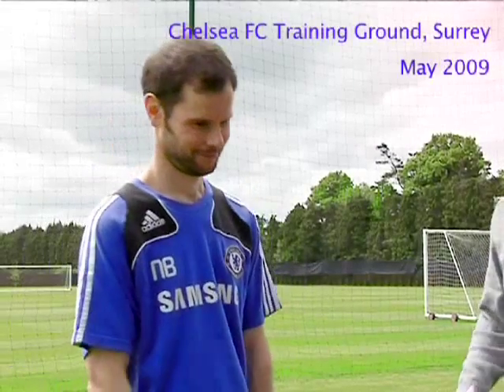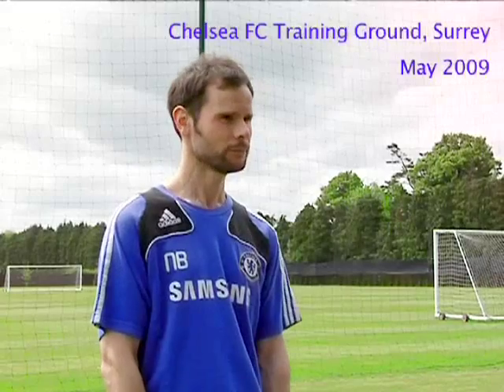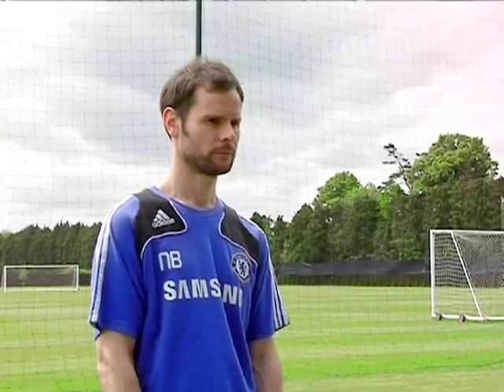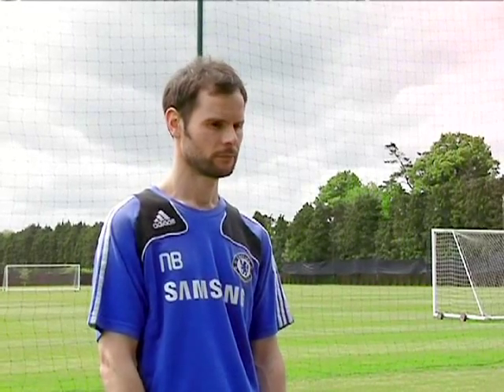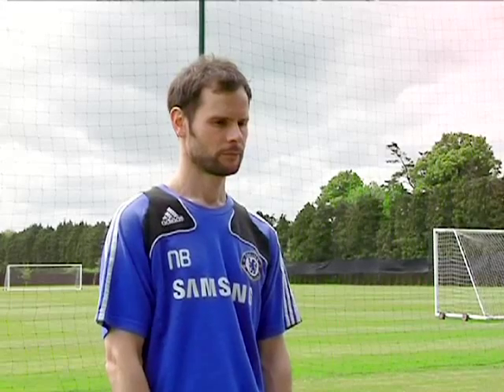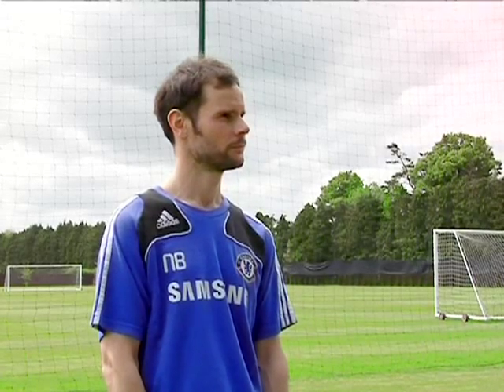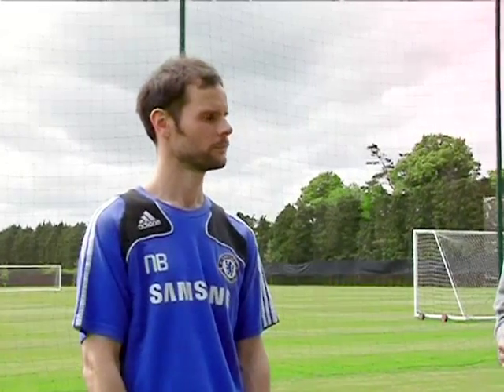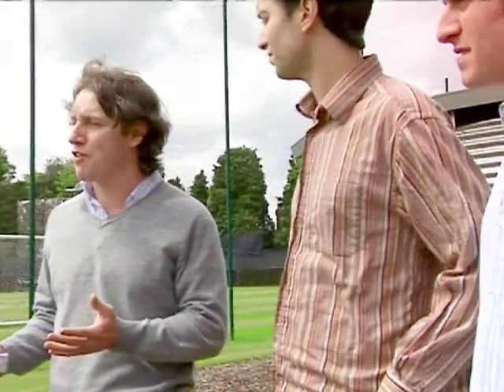Uses of Protein and Carbohydrates in Sport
Nick Broad, Chelsea FC nutritionist, discusses protein and carbs in sports nutrition